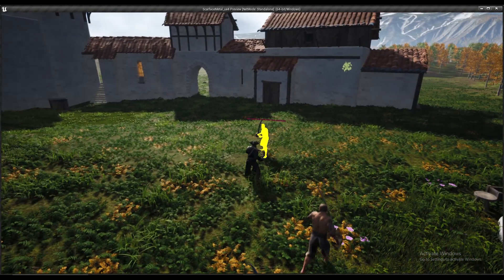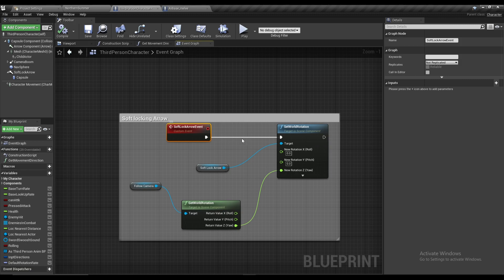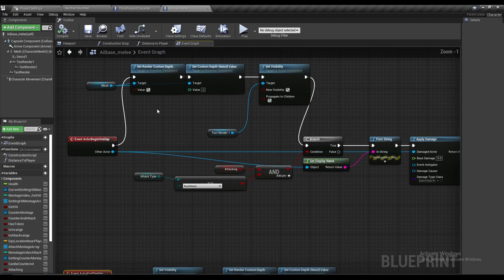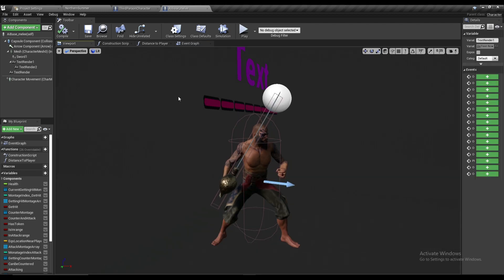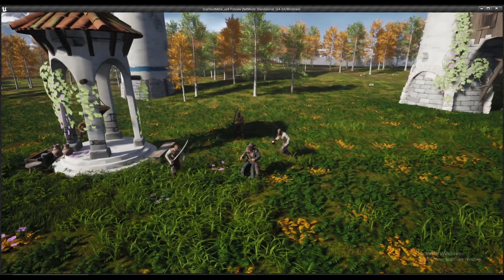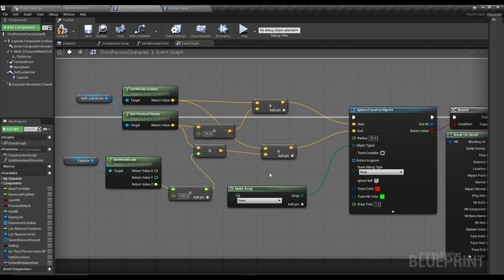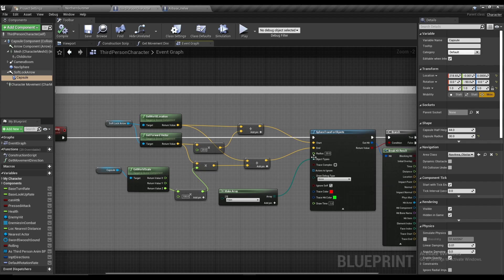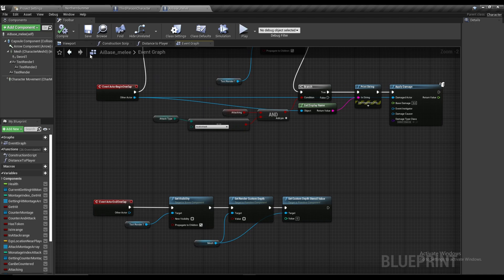Soft Lock Tutorial (inspired by melee combat games like assassin's creed)